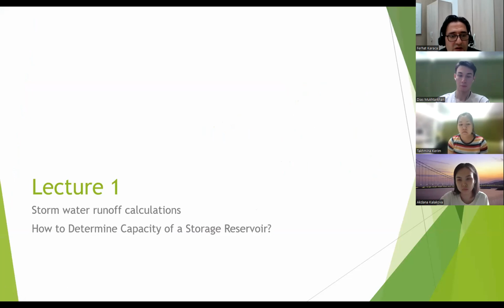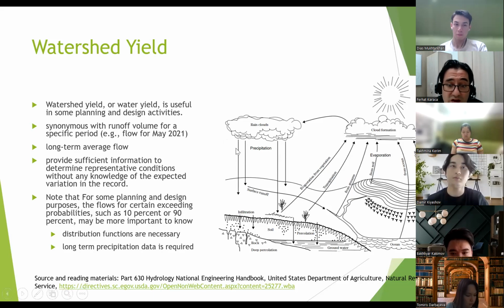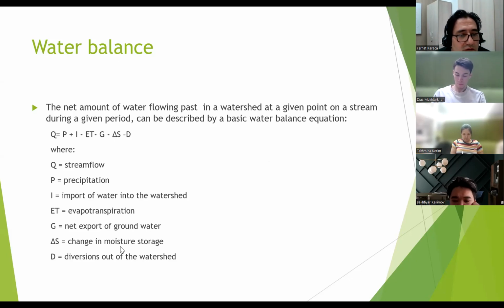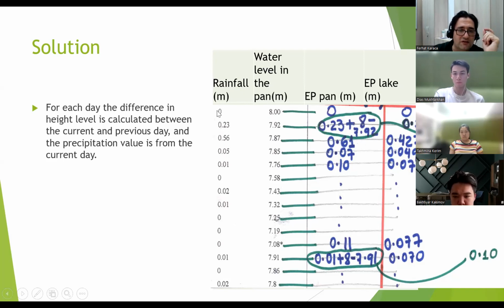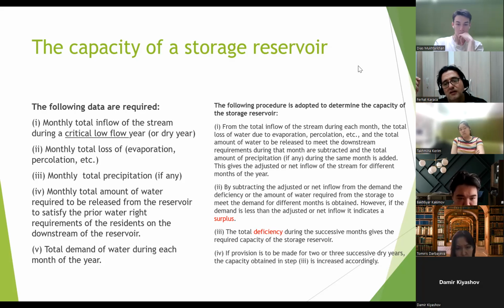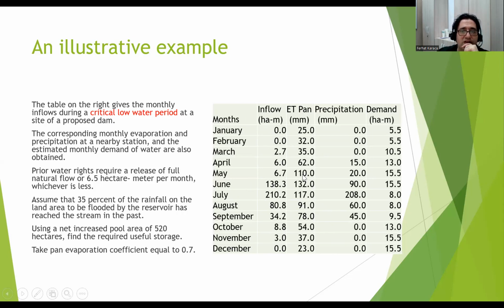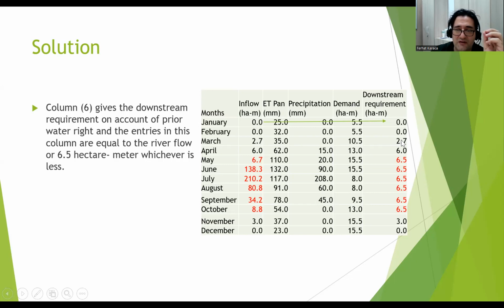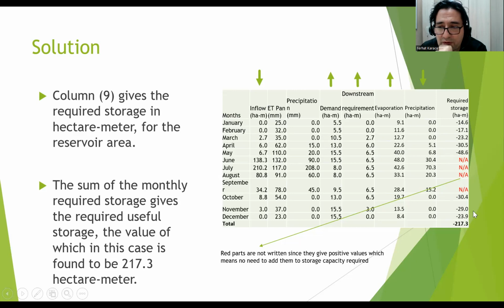Week 12_Lecture1_Storm water runoff calculations